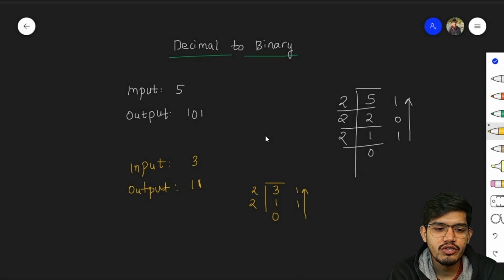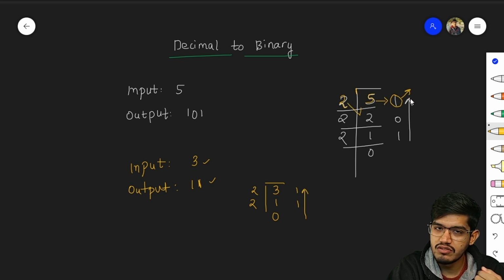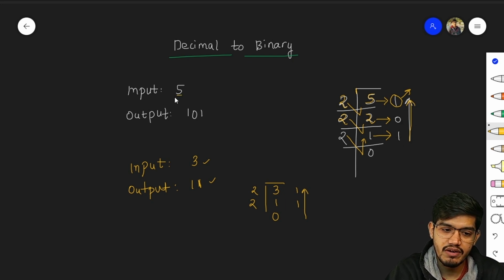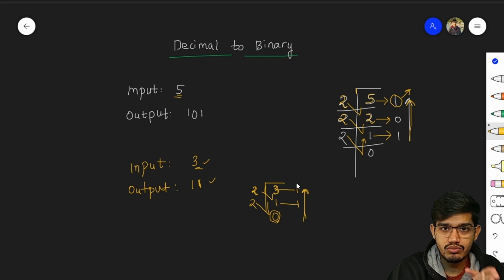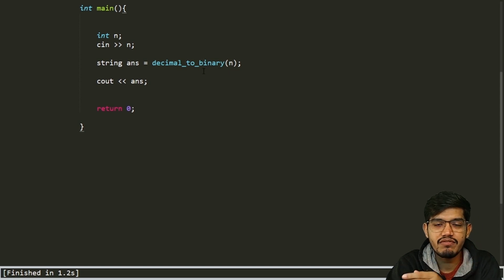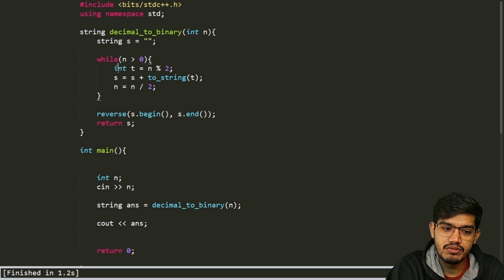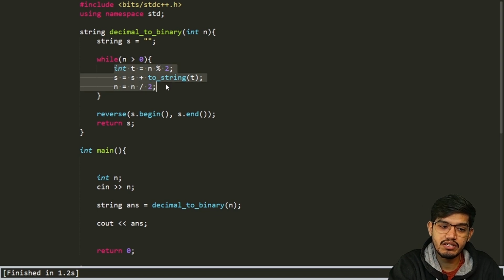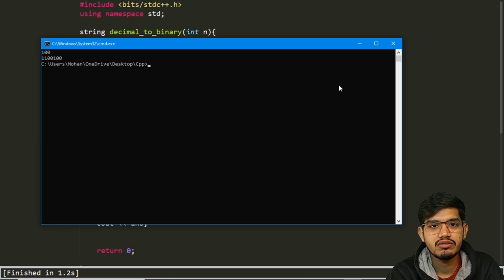12 String Decimal To Binary